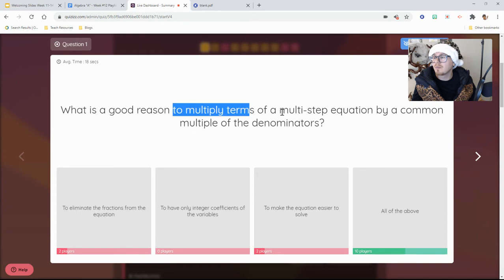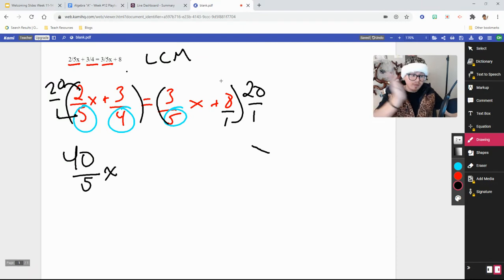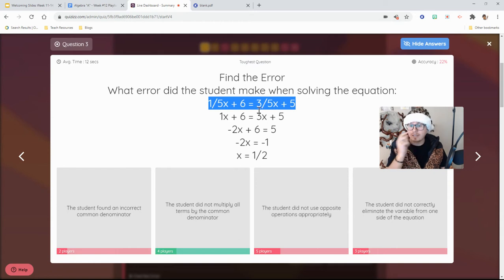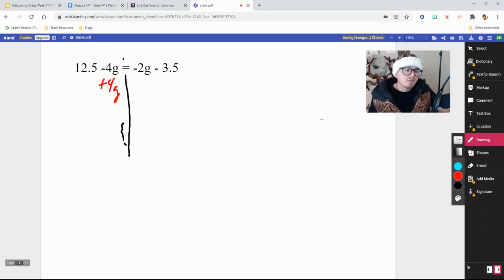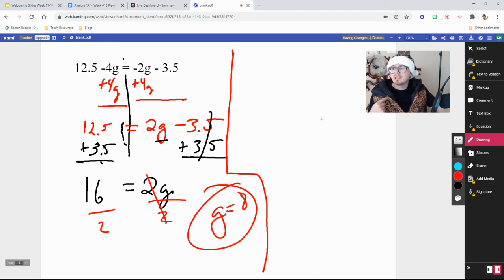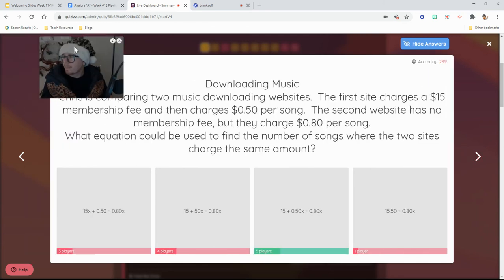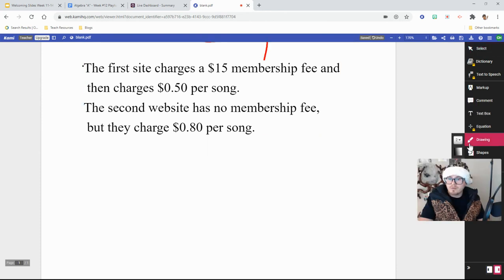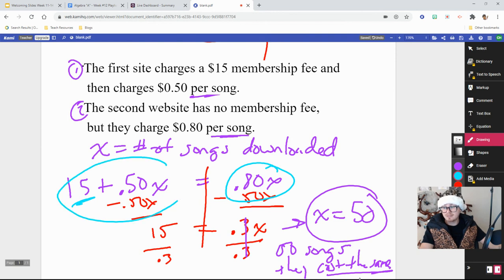Solving MultiStep Equations with Decimals and Fractions - Plus Bonus Word Problems - s/o 2A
In this video we cover multiplying by the Least Common Multiple (LCM) to clear fractions and to make equations easier to solve since 5 out of 4 people struggle with fractions.

We also solved a problem that had decimals (think $$$)

We practiced solving equations with variables on both sides.

We also took a look at applying our equation knowledge to real-world problems! Writing and solving the equation to make sense of something in real life!

It's also Safari Day and I'm digging my fit.